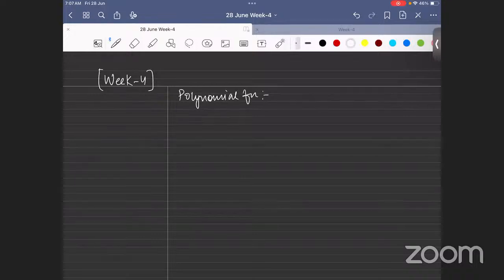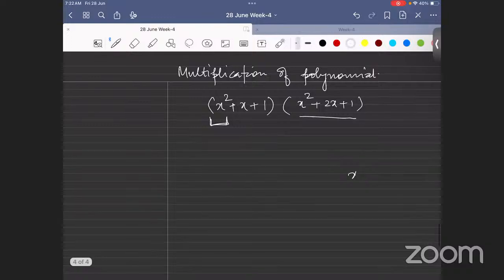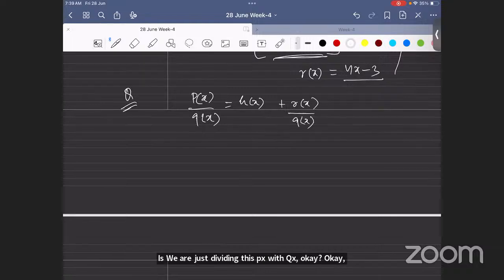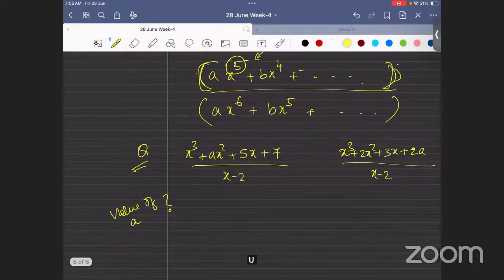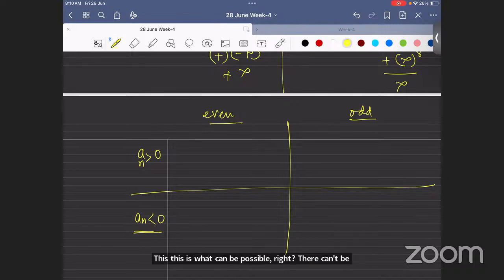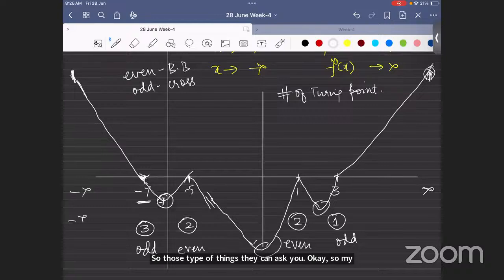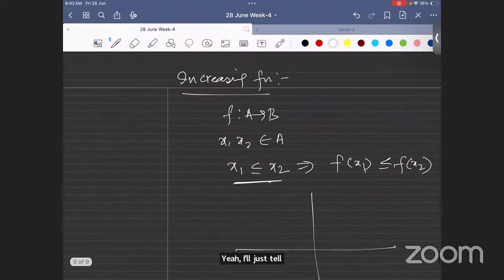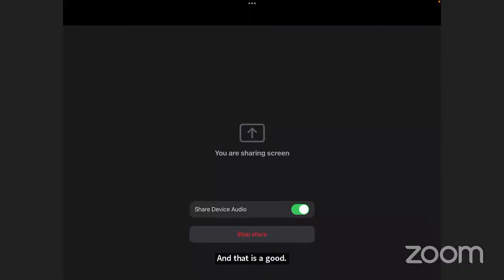Open Session Summary - Maths 1